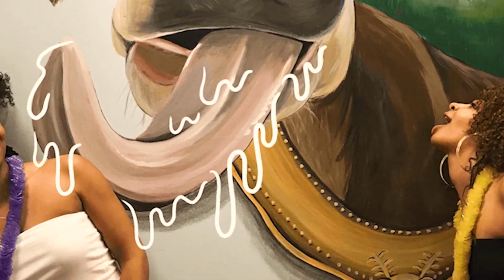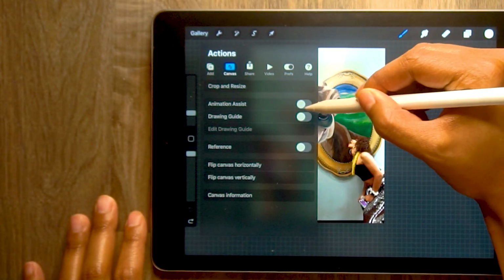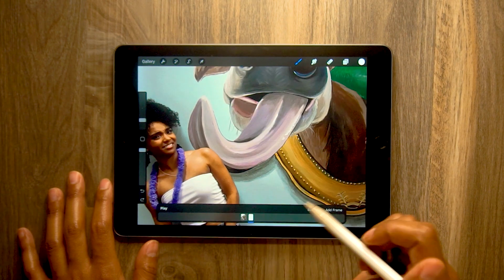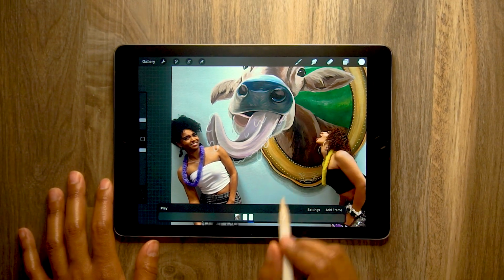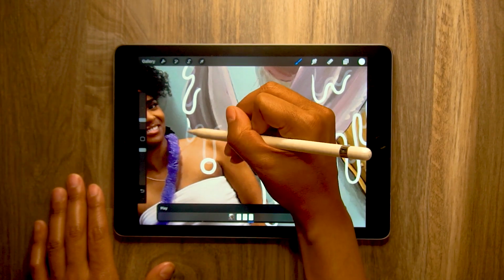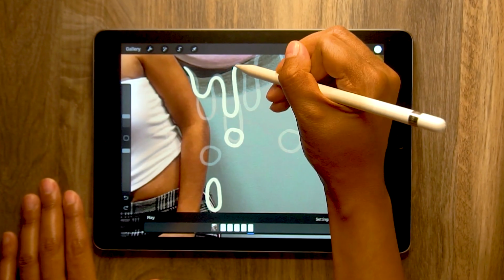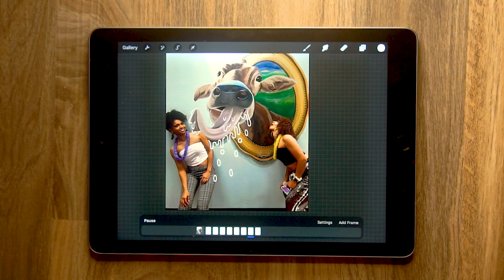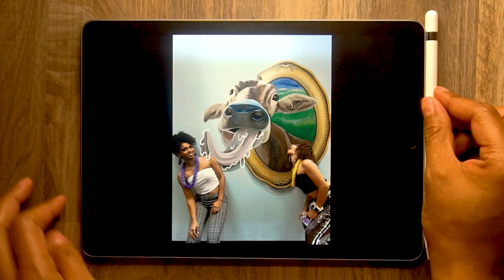How to ANIMATE YOUR PHOTOS in Procreate Tutorial | How to use Animation Assist in Procreate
Hi Everybody!

In this tutorial I'm going to show you how to animate your photos in Procreate! This is a simple way to bring your digital portraits to life! All you need is an iPad, a wacky photo (of you at the Vegas illusion museum), and the Procreate app.

✨ TOOLS USED:
• Apple iPad 6th Gen (Outdated)
• Apple Pencil
• Screen Protector
• Procreate App

✨ TIMESTAMPS:
• How to turn on Animation Assist in Procreate: 0:27
• How to change the opacity of your onion skin in Procreate: 1:21
• How to change the number of onion skin frames in Procreate: 1:52
• How to save an animated GIF in Procreate: 3:03

Give ya girl a follow on insta!
Peace out!